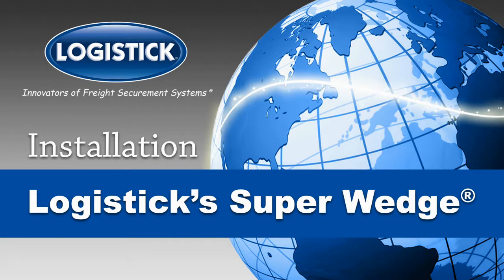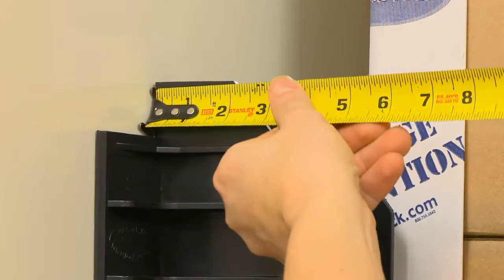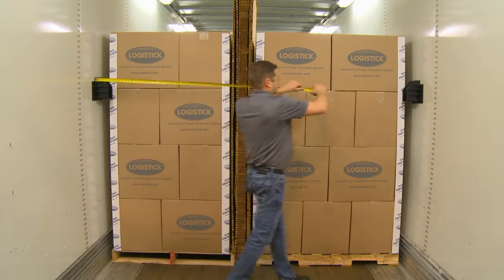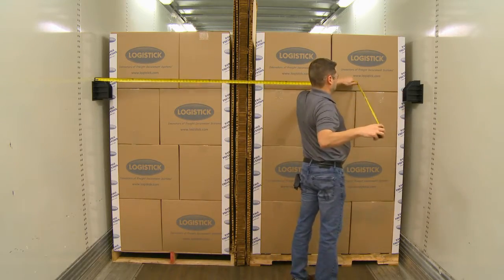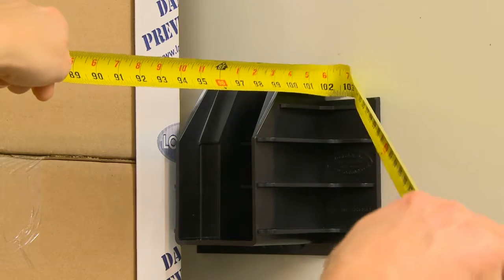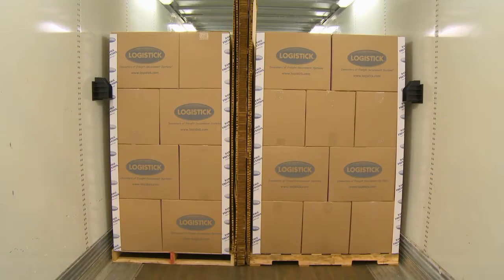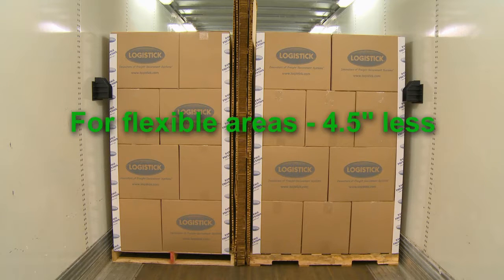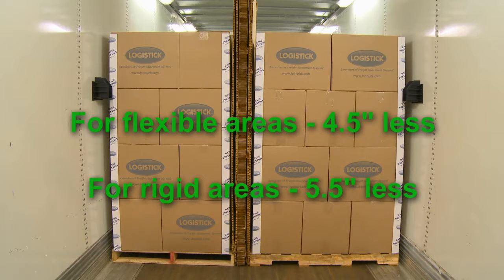Super Wedge Training Video - Installation ONLY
The regular Super Wedge is designed for use in smooth sided trailers with a 4×4 beam. It has the thickest walls and most adhesive surface with our standard white tape.